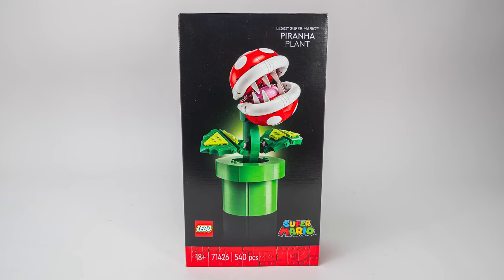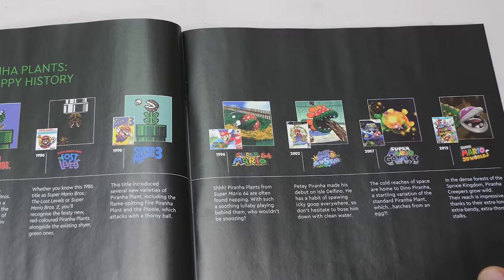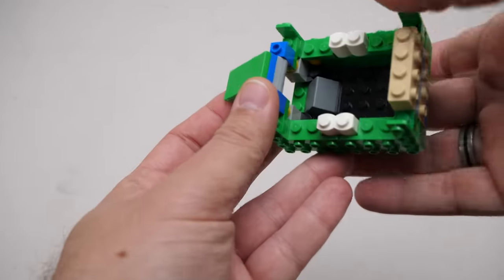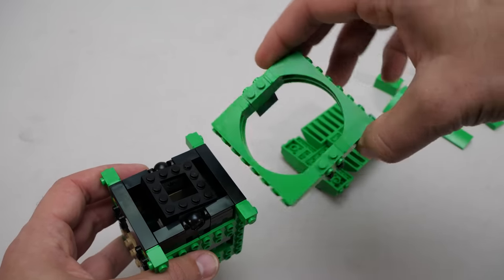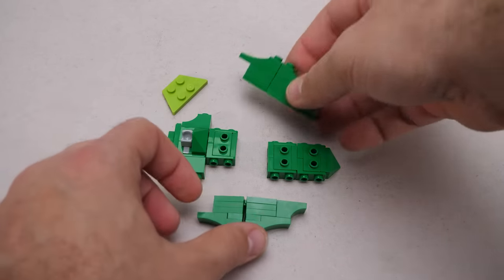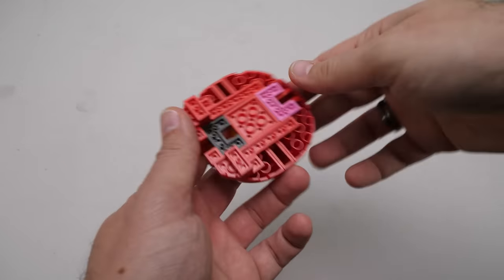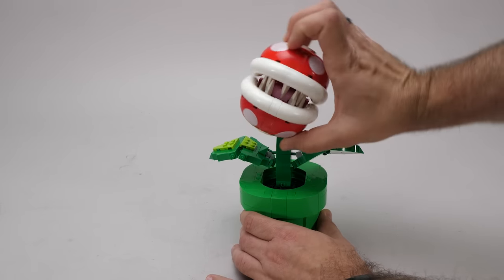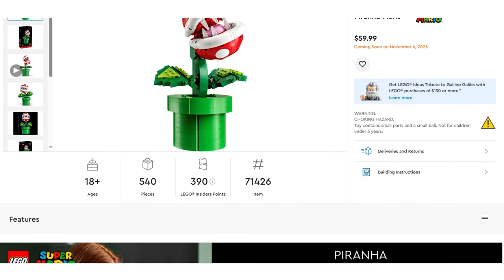LEGO 71426 Super Mario Piranha Plant detailed review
Here is the latest LEGO Super Mario set, the 71426 Piranha Plant! With 540 pieces for $59.99 / 64,99 €, it has some pretty neat functions and interesting building techniques, so let's take a closer look!